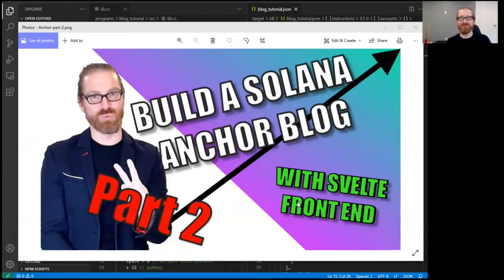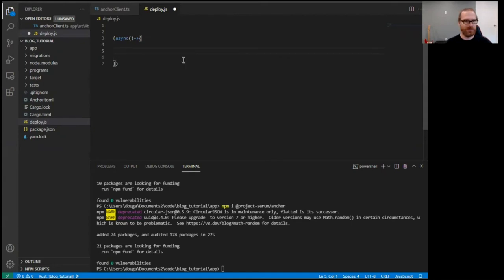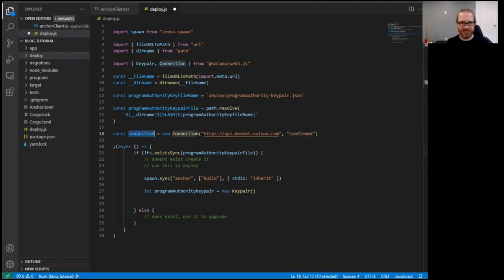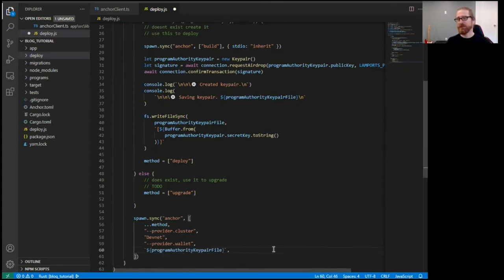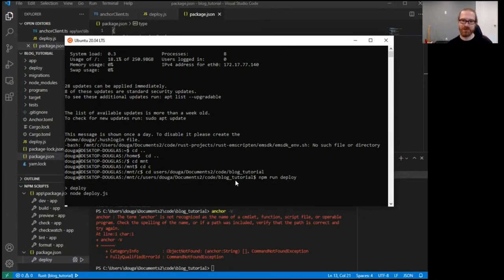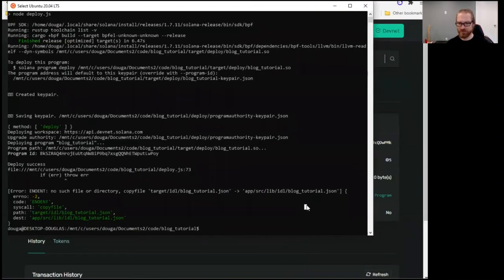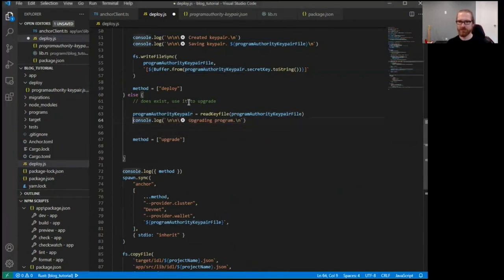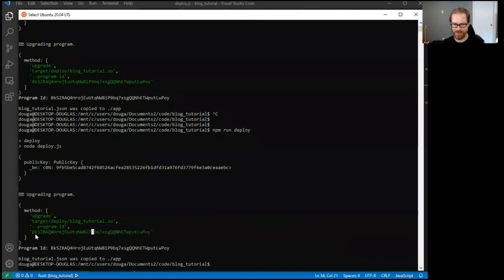Solana Anchor Part2: Deploy! -- High Def Code Walkthrough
In this tutorial, we use Anchor to build a simple Solana program in Rust lang.